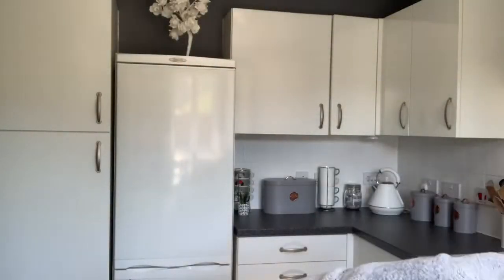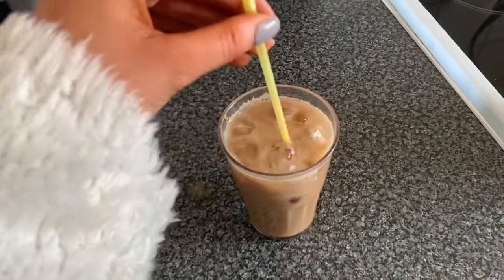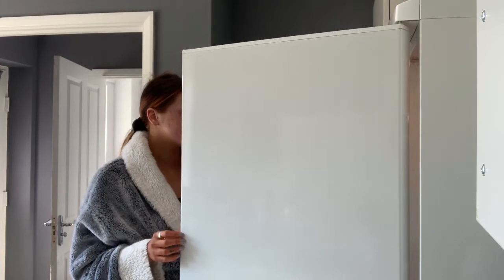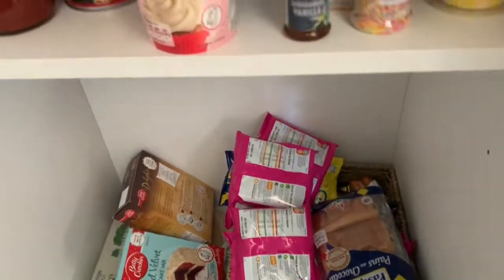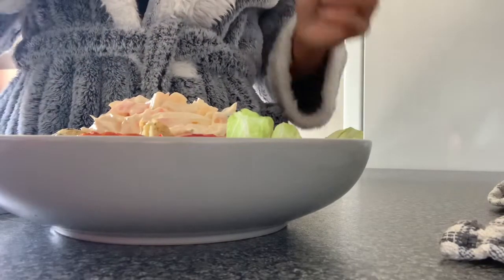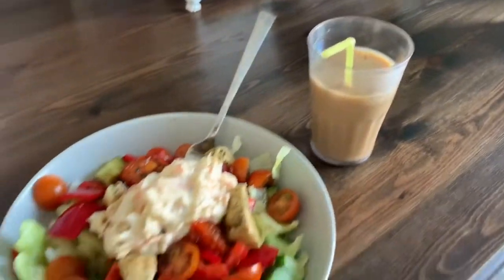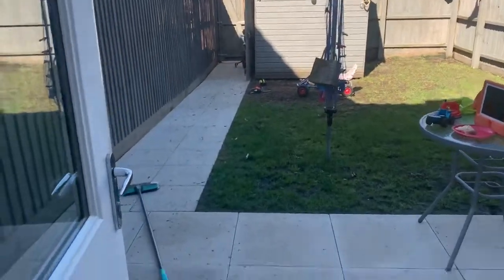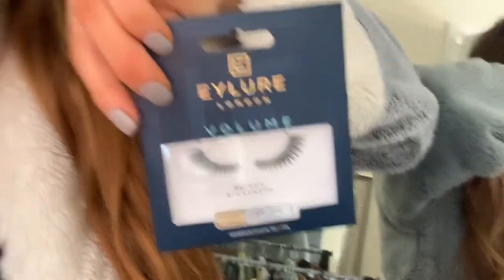Stuck At Home Vlog!!